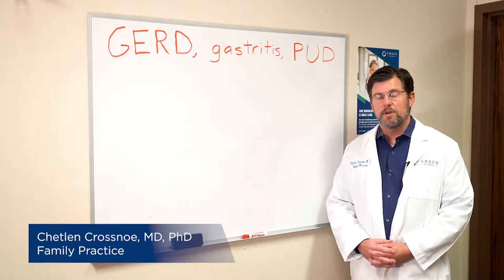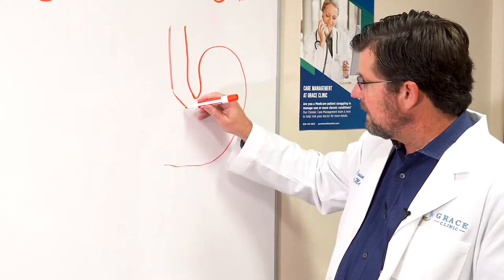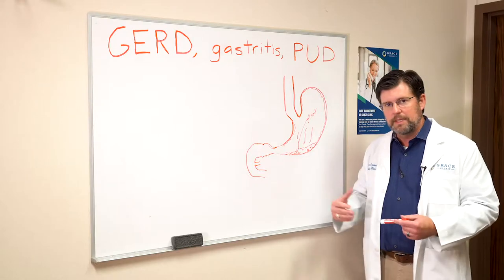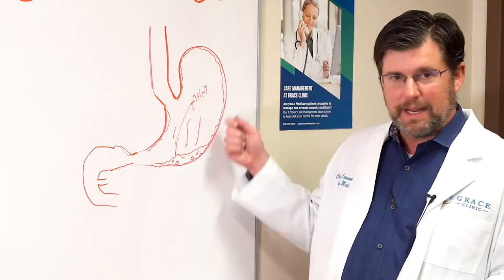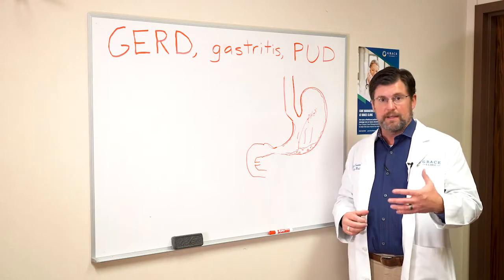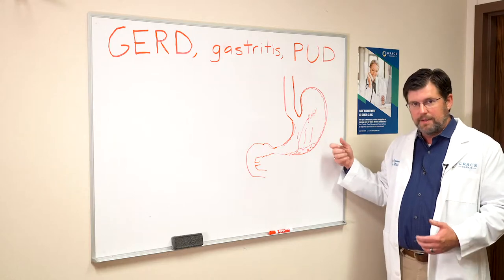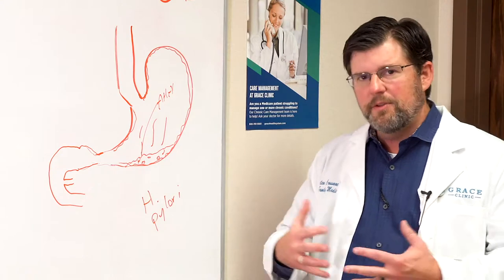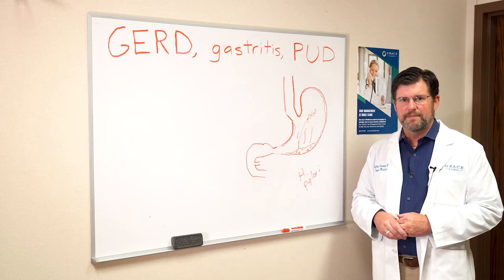Dr. Chetlen Crossnoe Discusses GERD, Gastritis and PUD